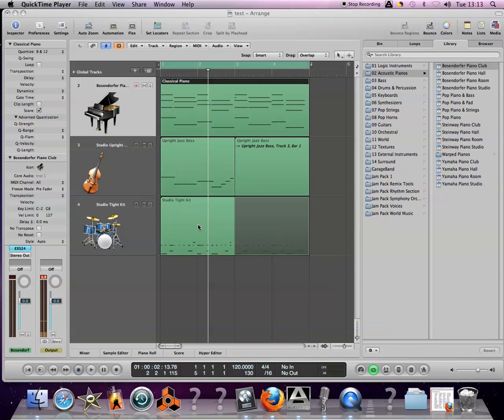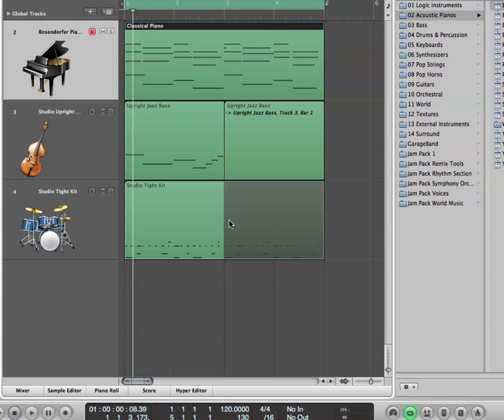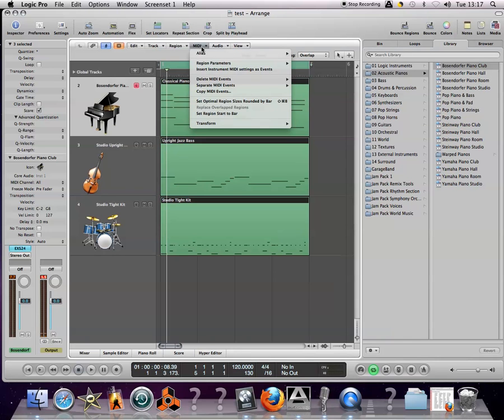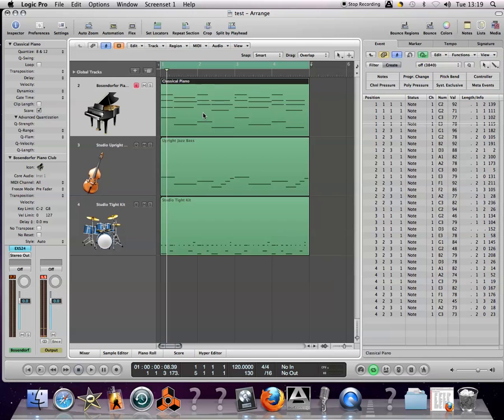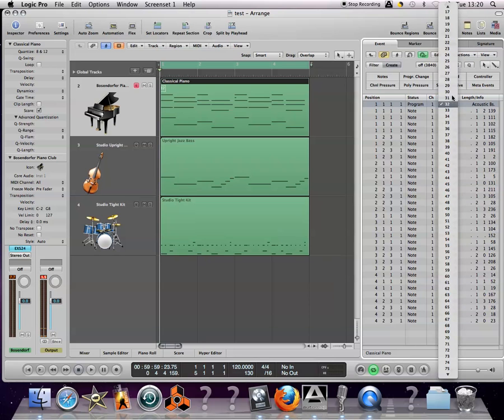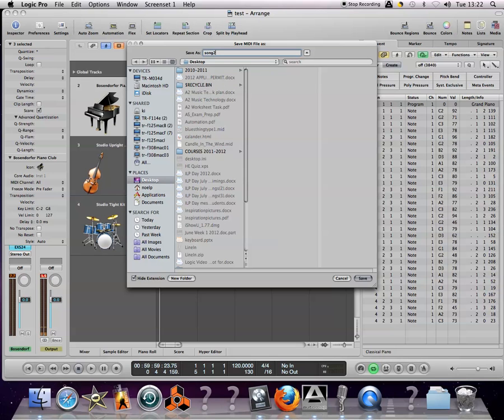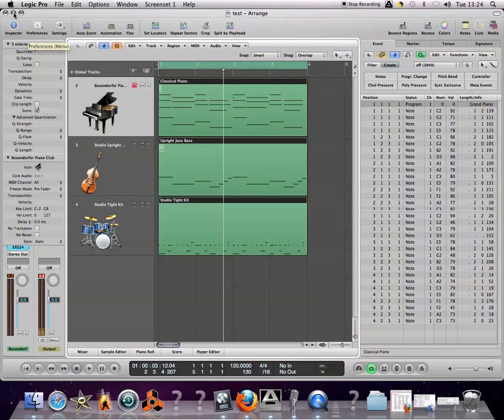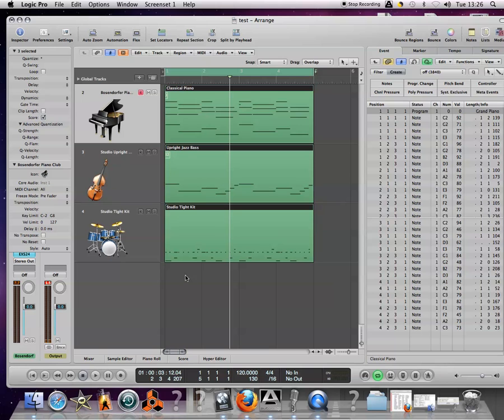Logic Exporting MIDI.mov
Exporting your sequenced Logic Project as a .mid file that plays back on other systems with the right sounds can be tricky, here's how you do it.